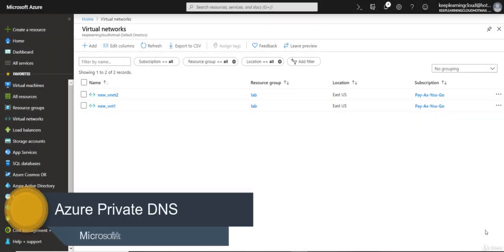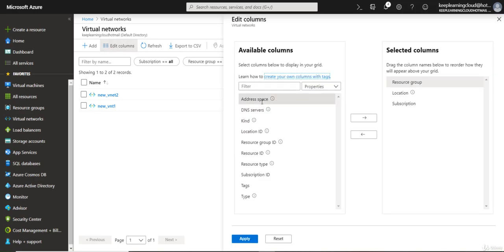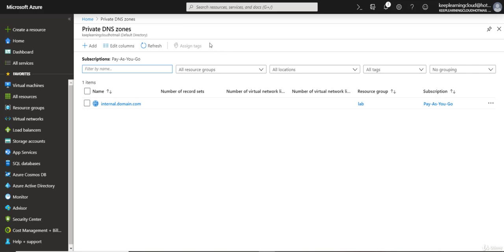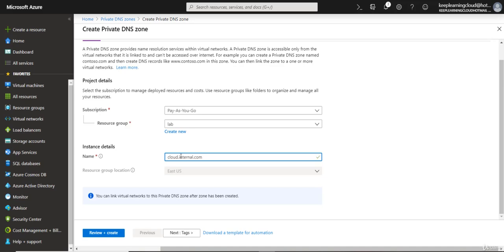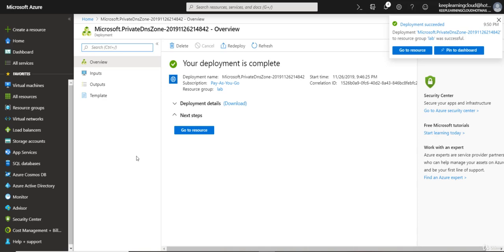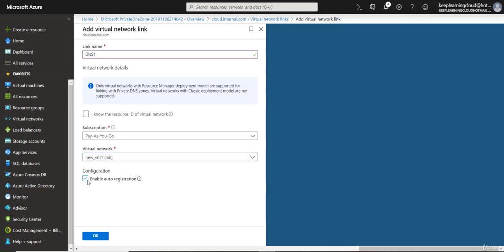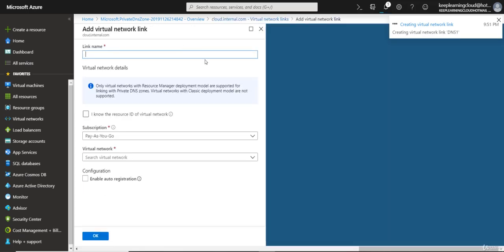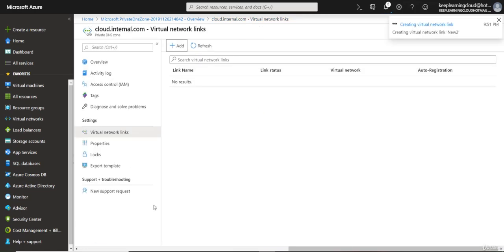88 Private DNS Demo - AZ-104 Microsoft Azure Administrator - Full Course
88 Private DNS   Demo - AZ-104 Microsoft Azure Administrator -  Full Course